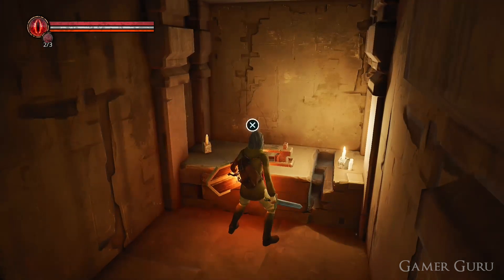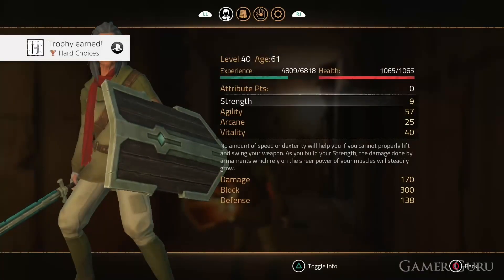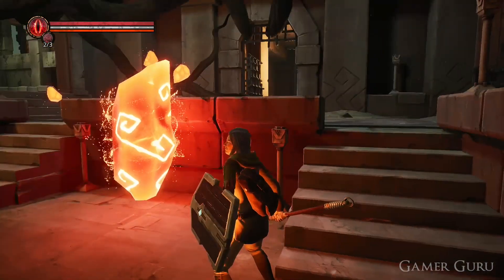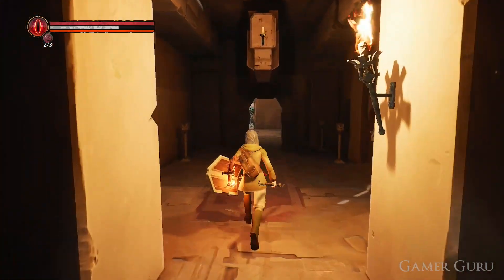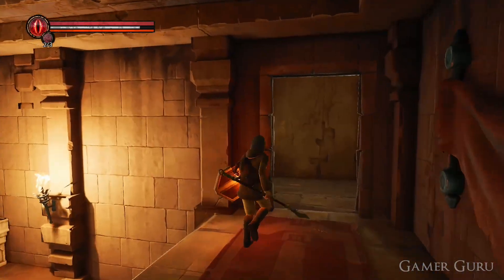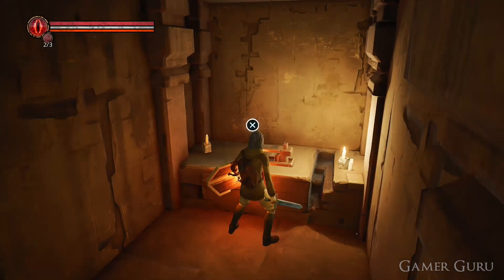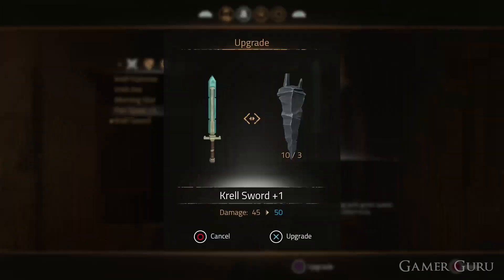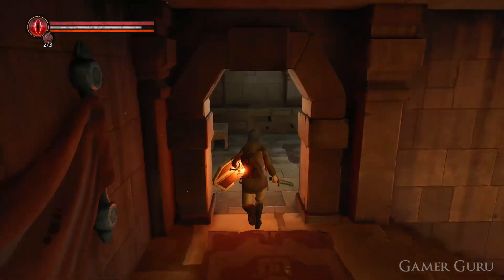How To Exchange Your Starting Weapon With Krell Version In Chronos: Before The Ashes (Hard Choices)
How to exchange your starting weapon for the Krell Version in Chronos: Before The Ashes to get the Hard Choices (Worth It!) Trophy/Achievement.